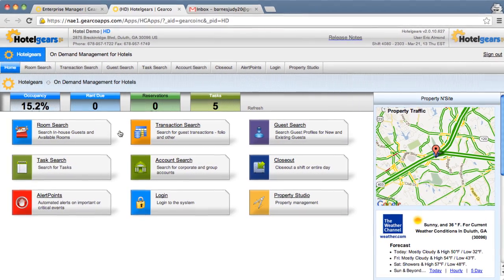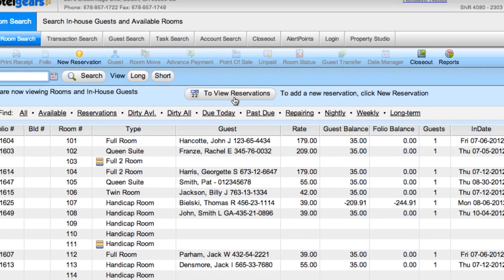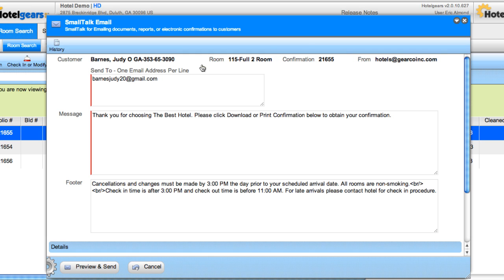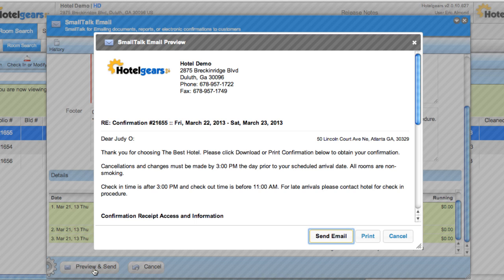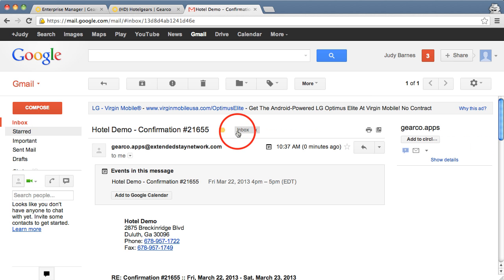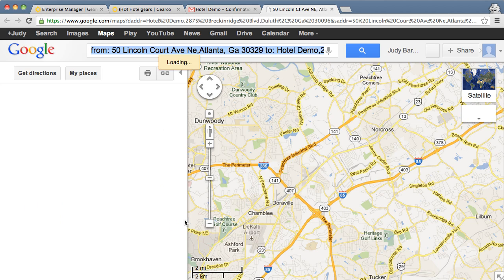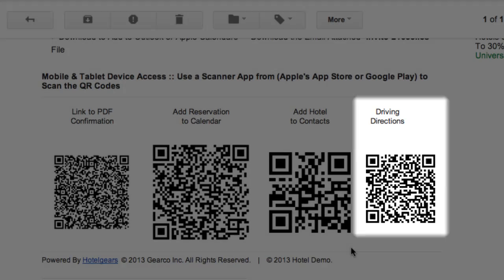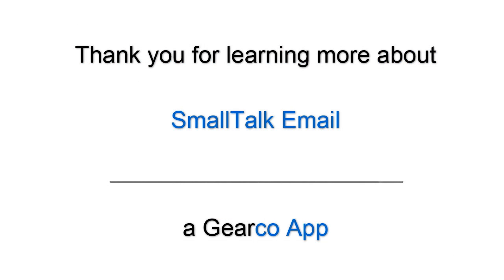Gearco - Cloud Mail - Cloud Property Management Systems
Learn about the SmallTalk Email App for emailing documents, reports, or electronic confirmations to customers. This cloud based training video shows the features of the SmallTalk Email App within Gearco's property management system.